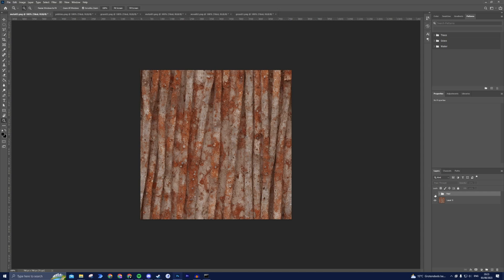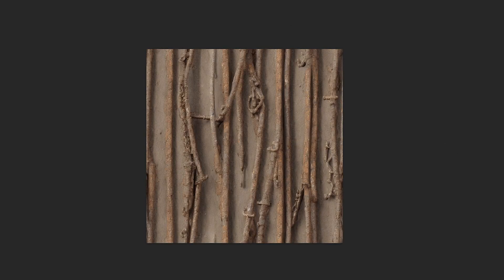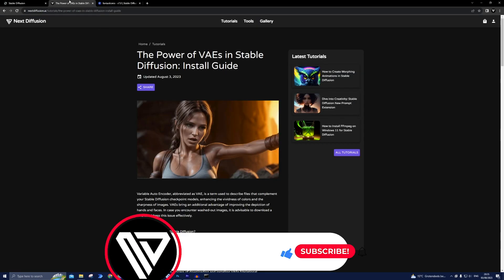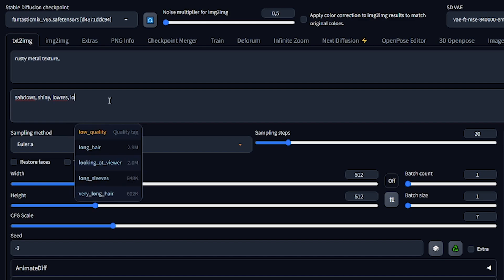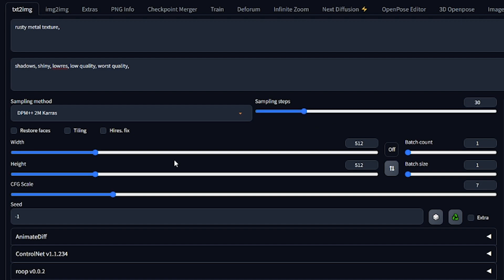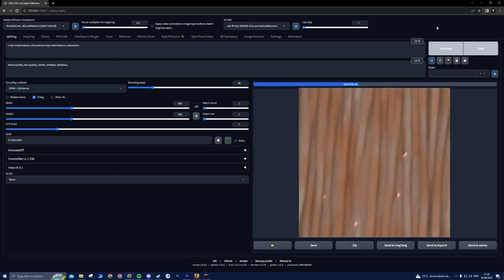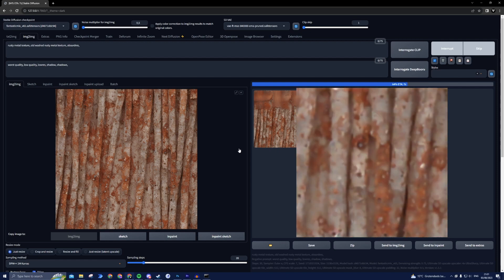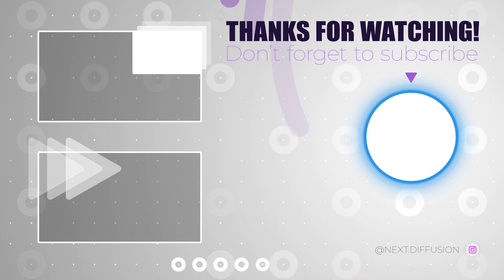How to make Seamless Textures with AI (Stable Diffusion)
Unleash the creative potential of AI and Stable Diffusion as we delve into the art of crafting stunning Seamless Textures effortlessly.

Timestamps:
0:00 - Intro
0:27 - Checkpoint & VAE
0:52 - Prompt Setting
1:14 - Important SD Settings
1:52 - Generate The Texture
2:12 - Upscale Textures
2:35 - Outro - Subscribe!

In the world of digital art, crafting seamless textures used to be a time-consuming and skill-demanding process. However, thanks to stablediffusion, we can now harness the power of deep neural networks to understand texture patterns, colors, and structures, making texture creation accessible for everyone!